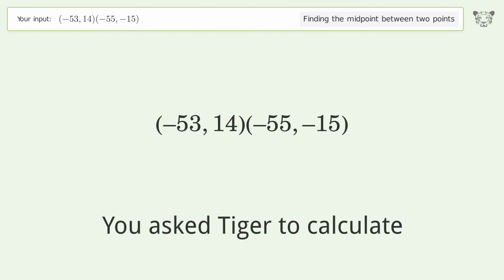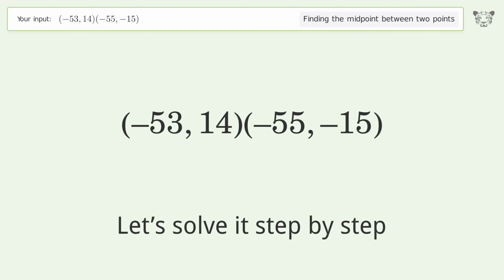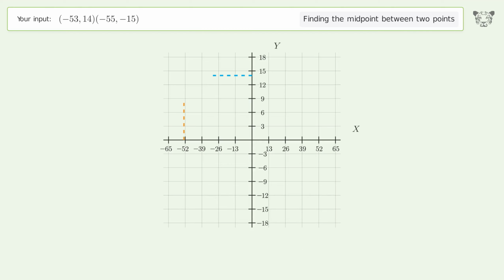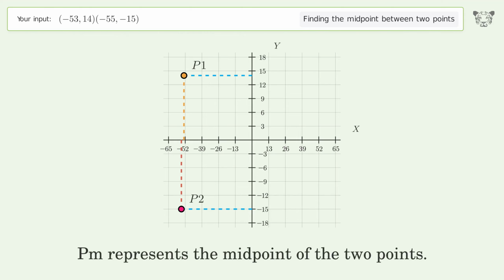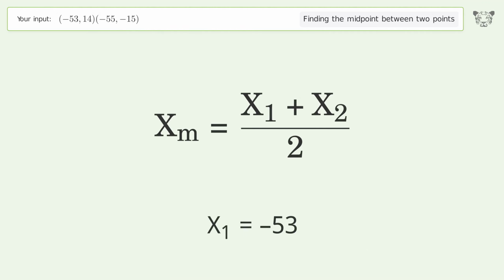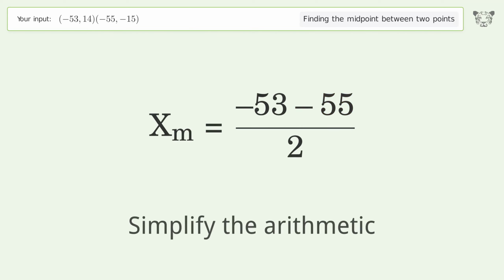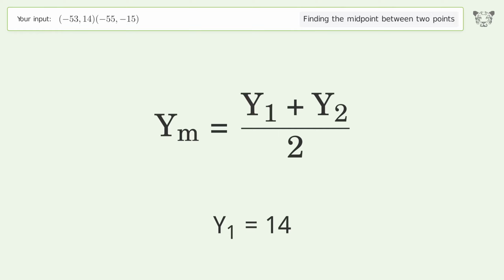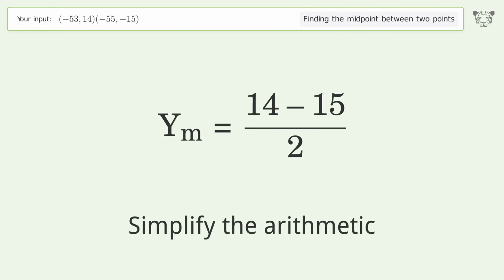Find the midpoint between two points p1 (-53,14) and p2 (-55,-15): Step-by-Step Video Solution